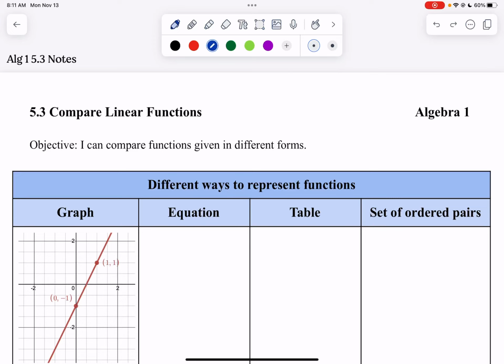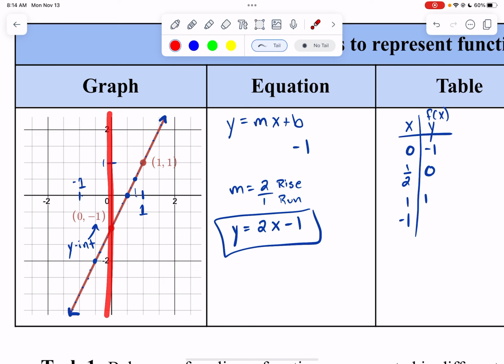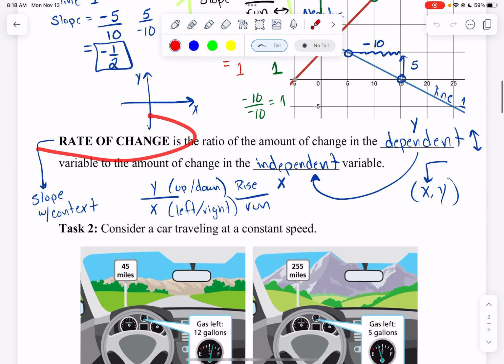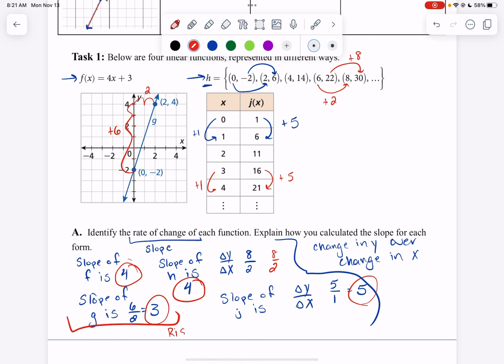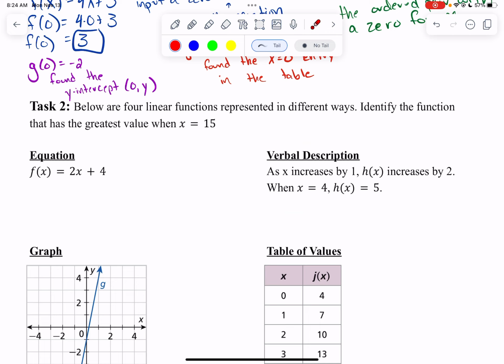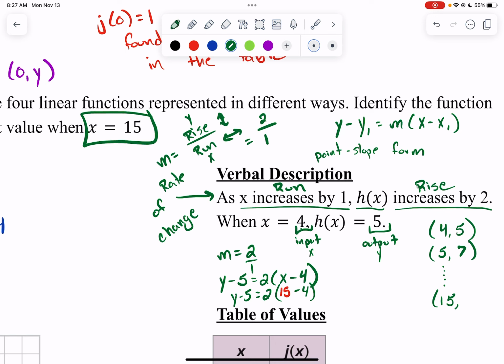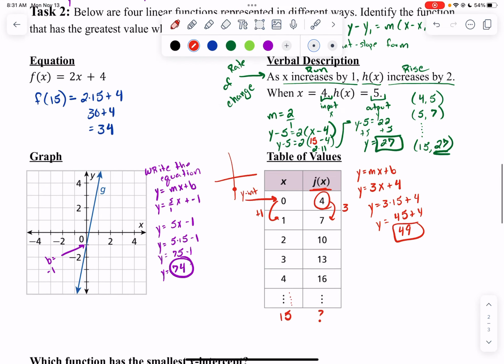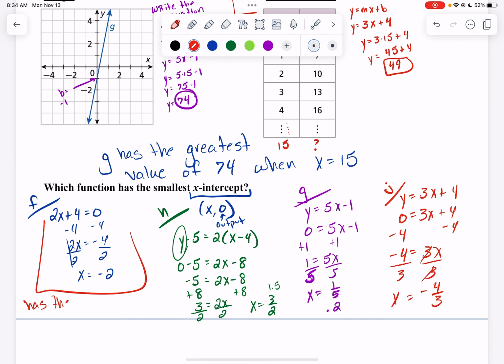Alg 1 5.3 Compare Linear Functions